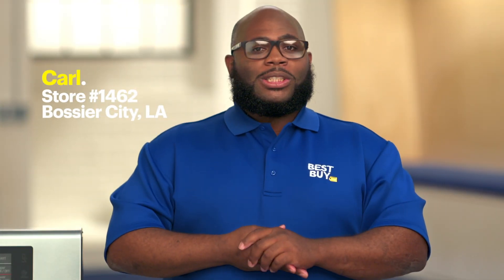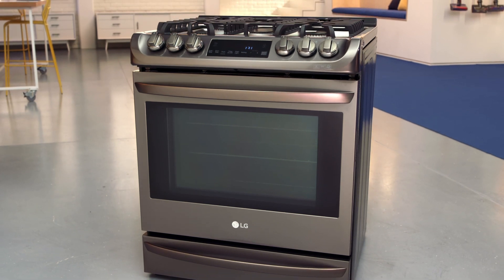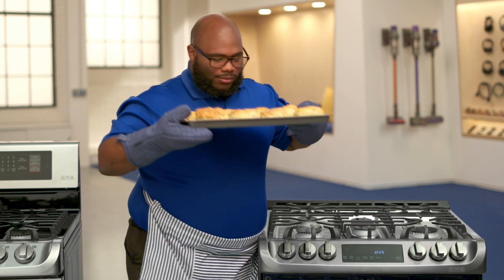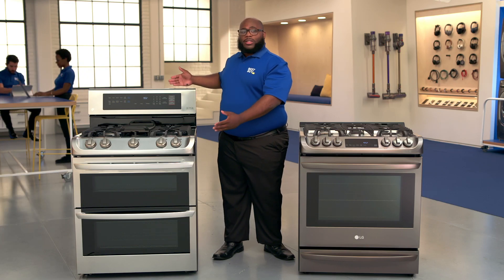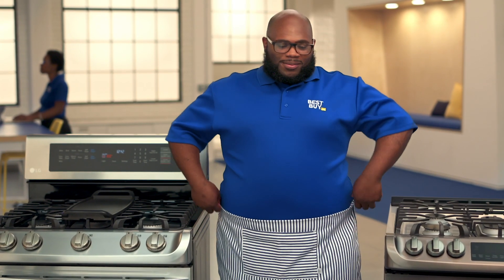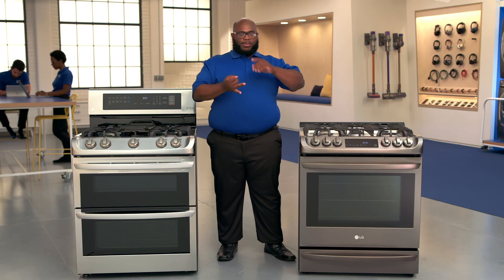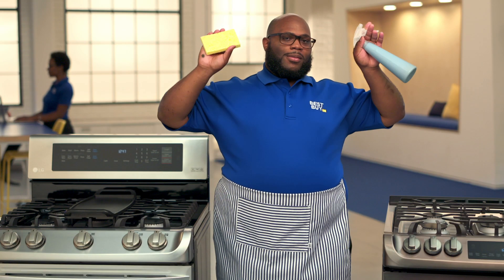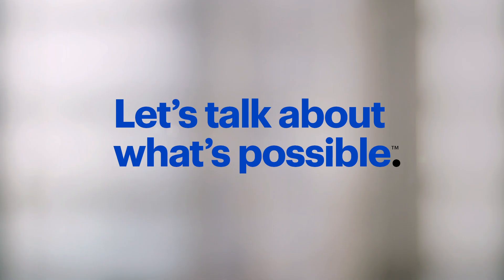LG Ovens with ProBake Convection - Tech Demo from Best Buy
Learn more about the LG Slide-in Range with ProBake Convection and the LG Double Oven with ProBake Convection

Here in The Lab, where real Blue Shirts try out the latest tech for you, Carl, from Store #1462 in Bossier City, Louisiana, talks about how LG ranges make cooking, baking and entertaining a cinch.

The LG ProBake Convection Range puts the heating element in the back of the oven, instead of top or bottom, to give you evenly browned everything, anywhere in the oven. The LG Double Oven makes you the master of the huge meal, with the largest capacity oven in its class*. You can cook a 24-pound turkey and a pie at the same time, at different temperatures. Both are available with LG EasyClean, which leaves your oven spotless with no chemicals, no muss or fuss. And both fit beautifully into any kitchen design, with options like slide-in design, and finishes in classic stainless steel or PrintProof Black Stainless Steel.

*Based on LG Internal Survey (October 2018) for 6.3 traditional self-clean gas & electric single ovens, 6.9 gas double ovens and 7.2 electric double ovens.